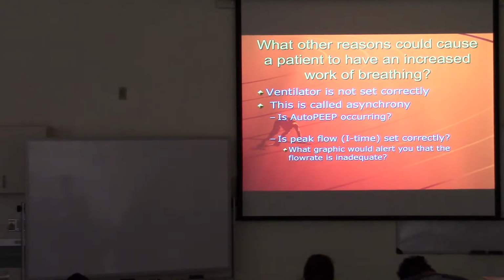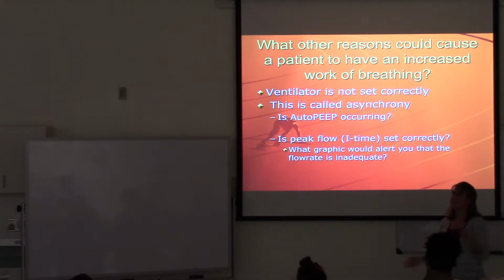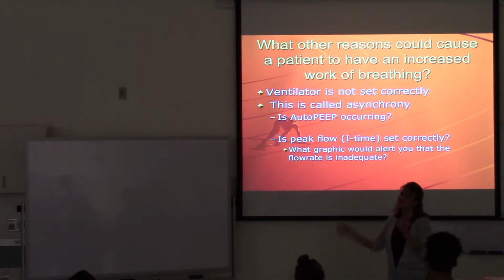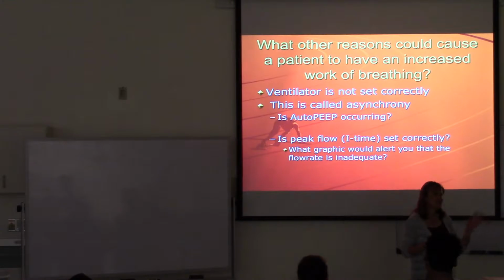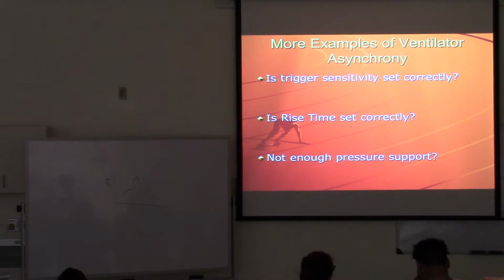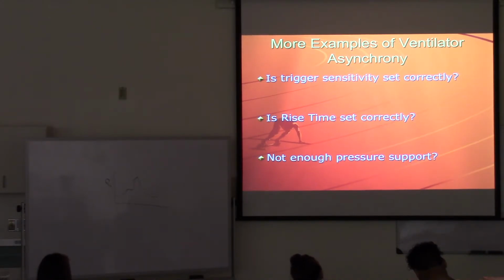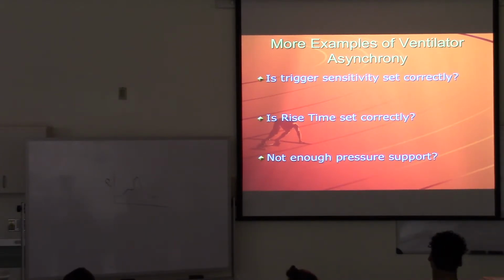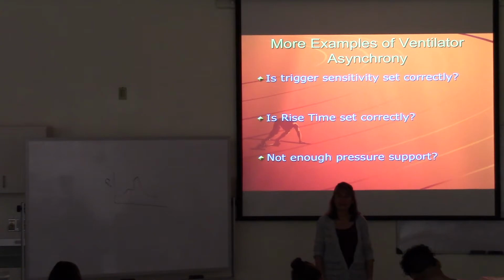Mechanical ventilation week 11 part 2